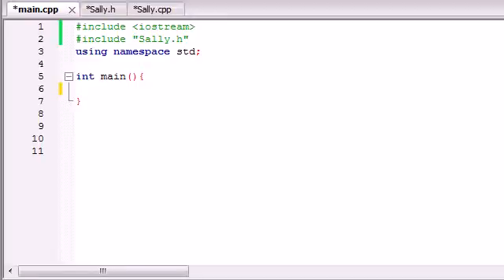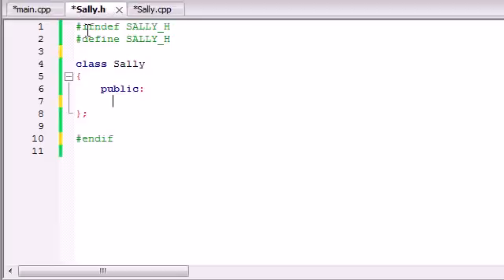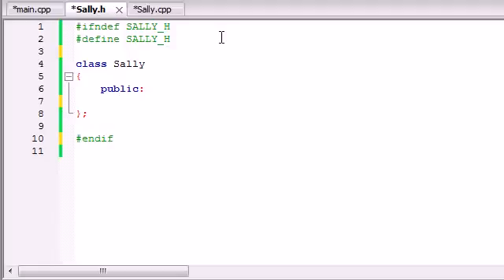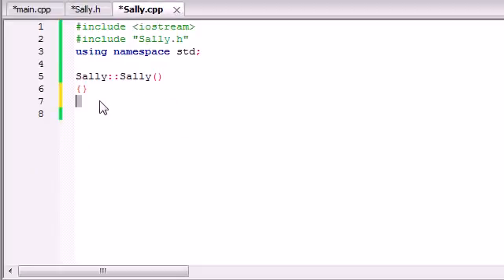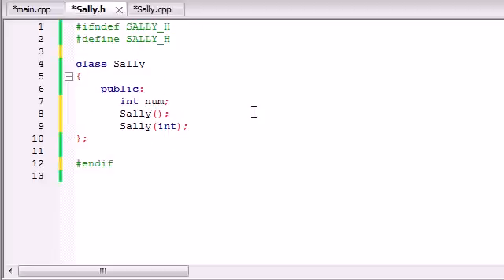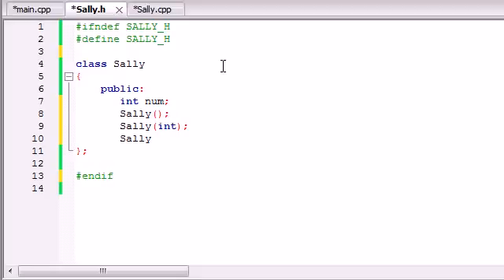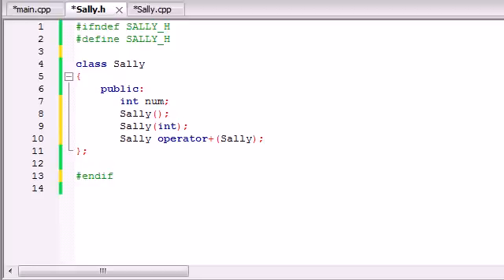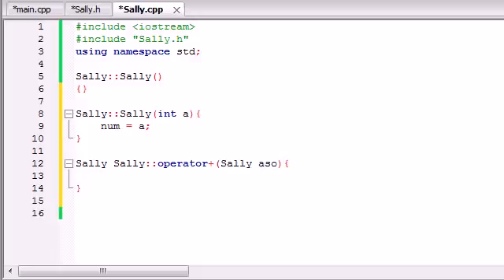Buckys C++ Programming Tutorials 50 Operator Overloading